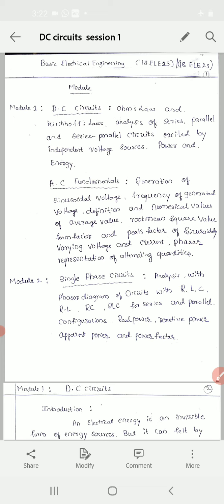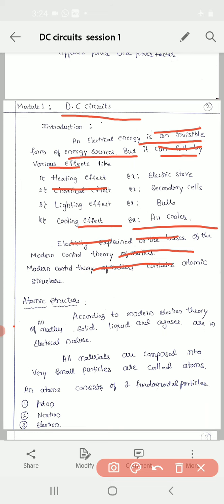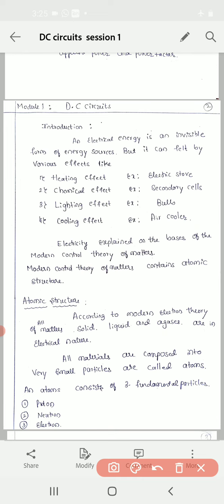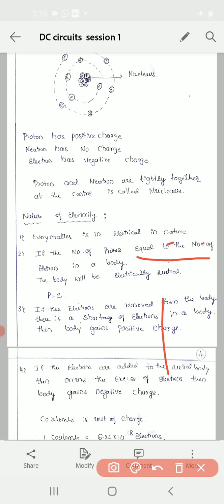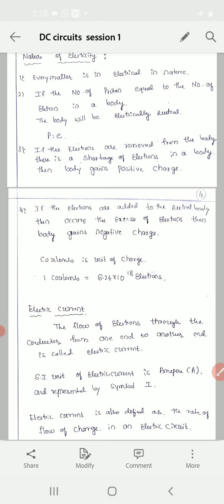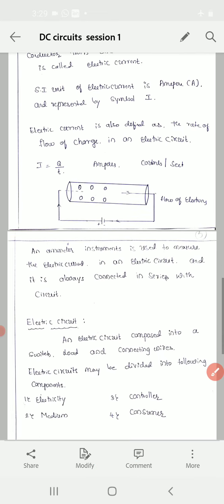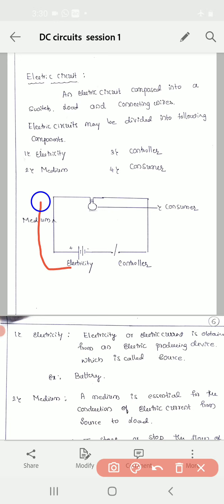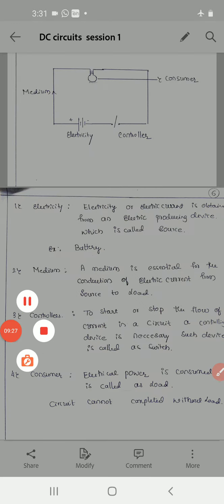DC circuits session 1